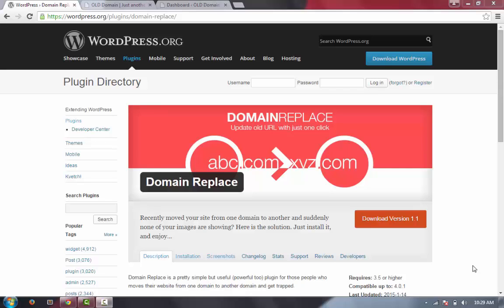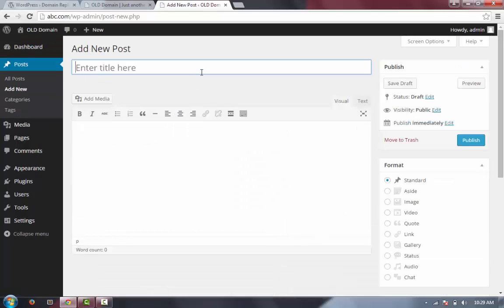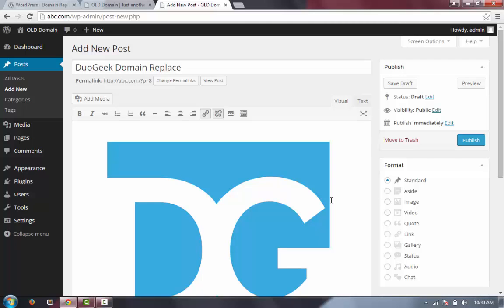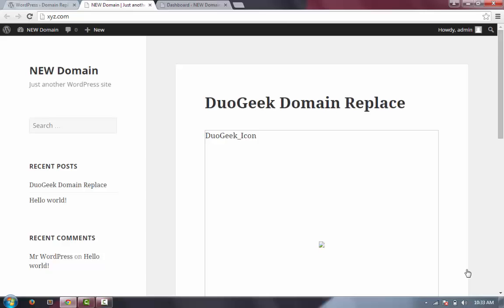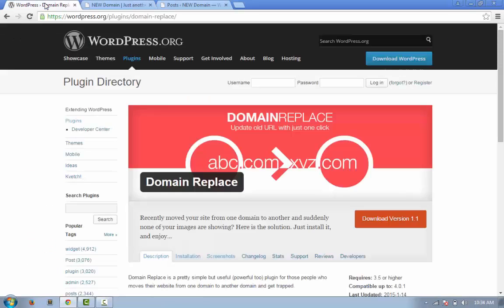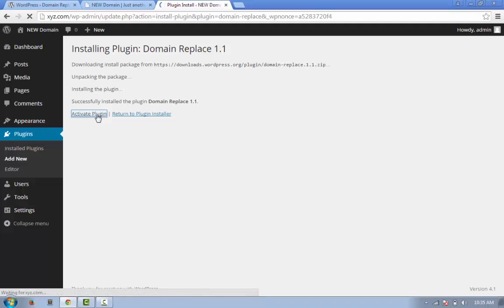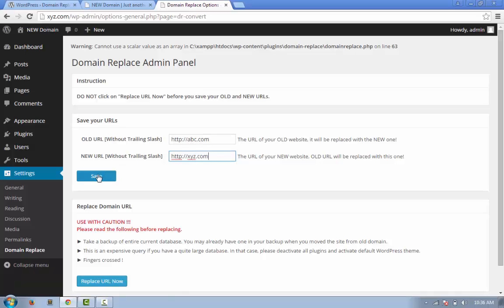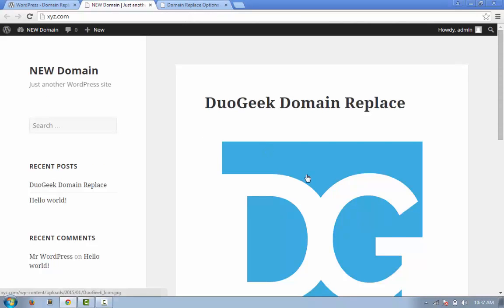WordPress Domain Replace Plugin Tutorial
This plugin is introduced by duogeek.